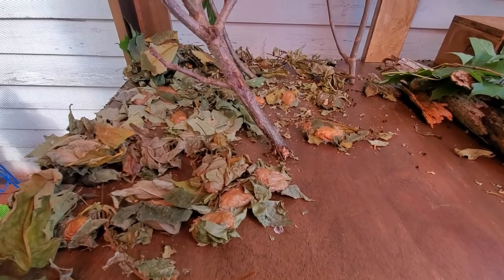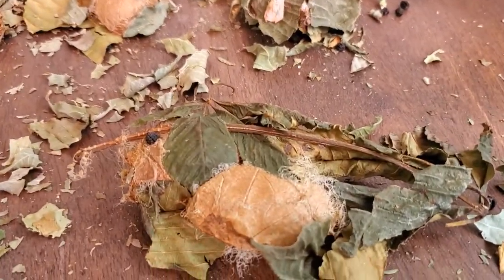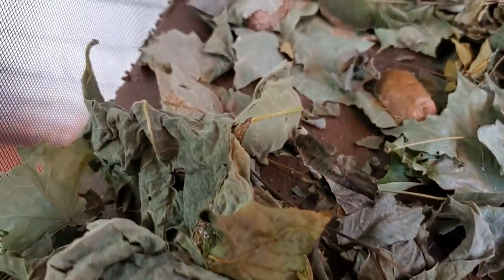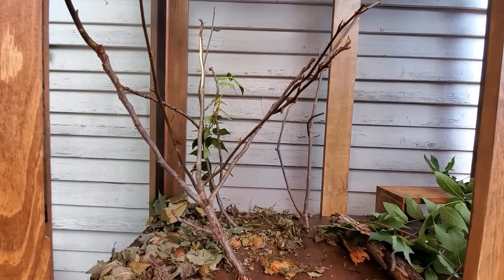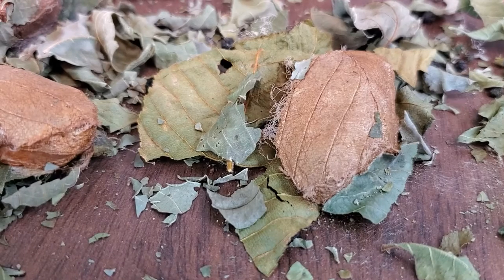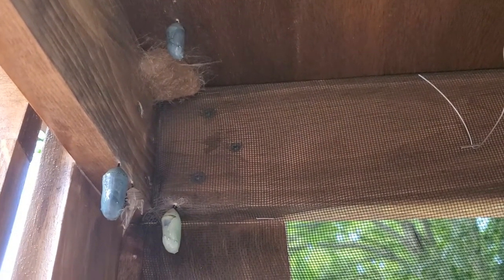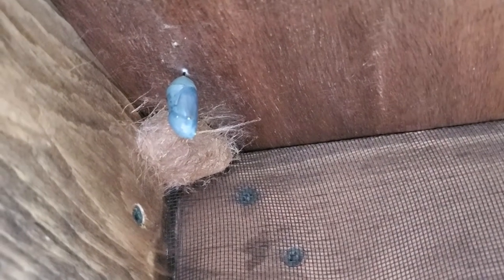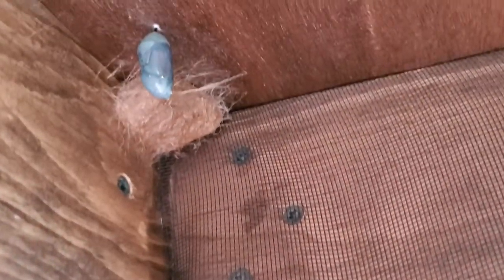Luna Cocoon and Monarch Chrysalis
A video of many Luna cocoons and what they look like. A Luna cocoon vs and Monarch Chrysalis.